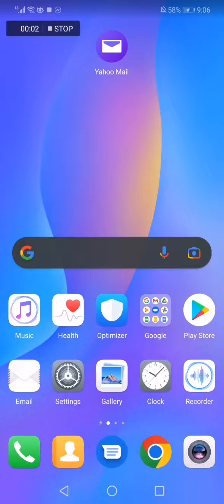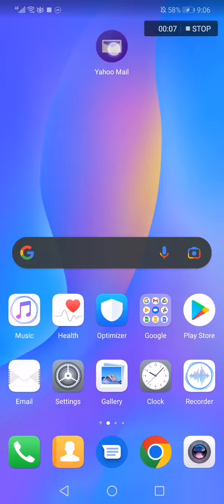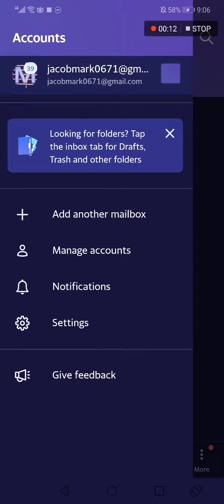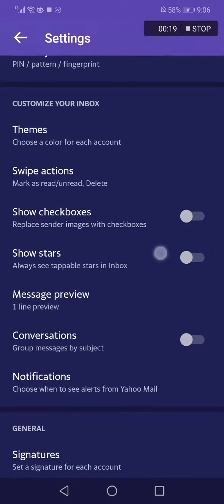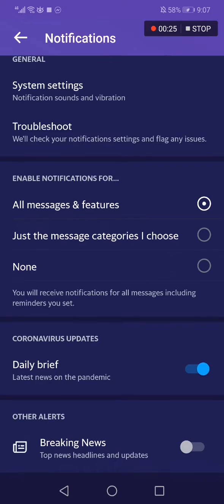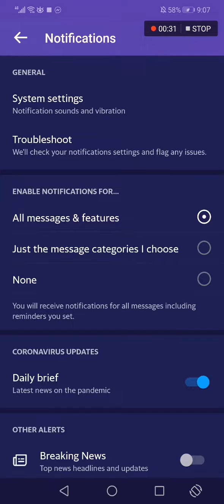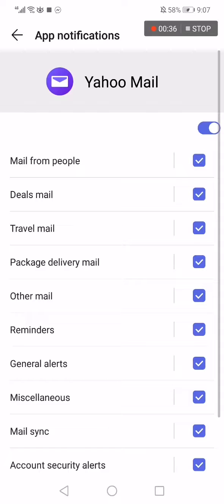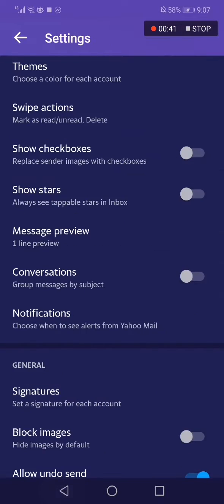How To Manage Notifications on Yahoo Mail Mobile Phone App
My idols on YouTube:
Mike Vestil
Ali Abdaal
biaheza
Kevin David
Incognito Money
Sara Finance
Everyday Money
Channel Makers
Vidiq
SuperHumans Life